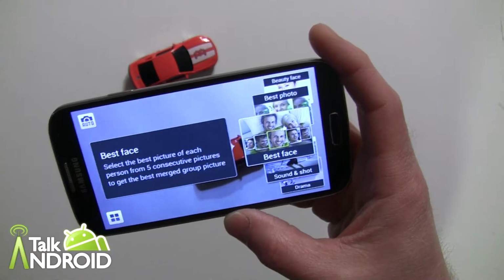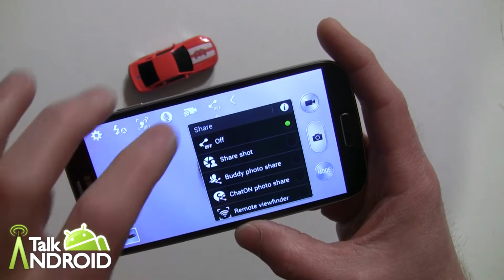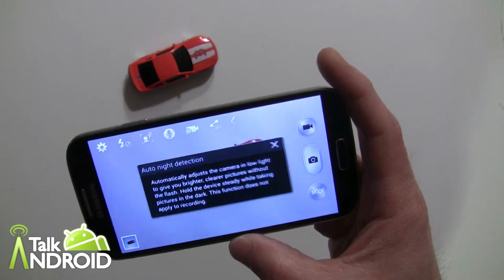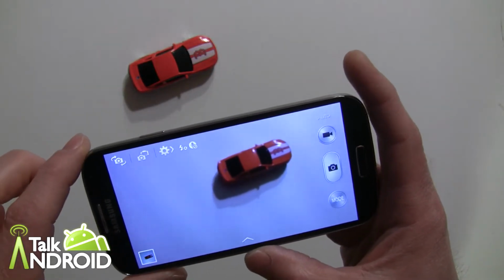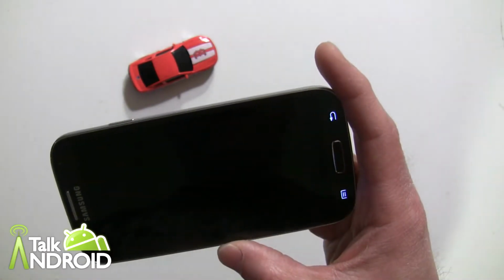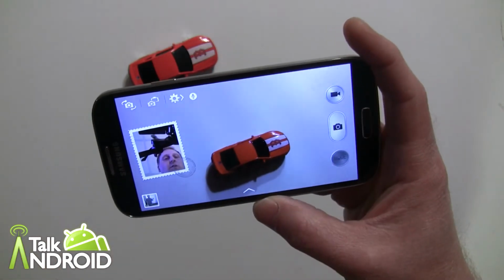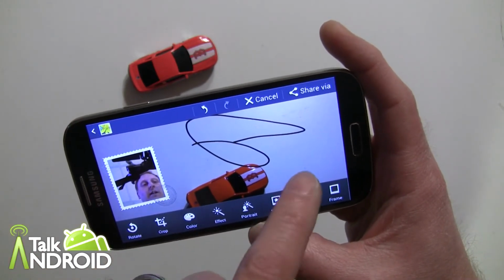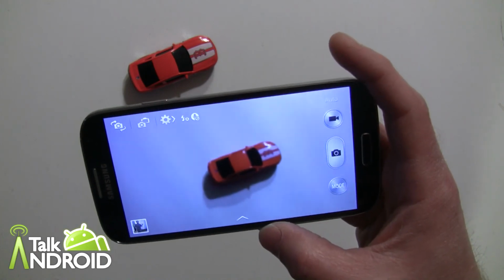Samsung Galaxy 4 camera overview and how to use the Dual Camera function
The Samsung Galaxy S 4 added a slew of new features and a lot of them involve the camera. The camera software has a new look and new navigating wheel to select one of the many camera modes. One of the coolest new features is the Dual Camera function, which lets you take utilize both the front and back lens at the same time for both photos and videos. So if you're taking a picture of your family, you can be included in the image as well. You can size the image from the front lens as well as move it around. You can even select from a number of themes such as a postage stamp or a heart. We put together a hands on tutorial showing you the new camera interface as well as how to use the Dual Camera function.